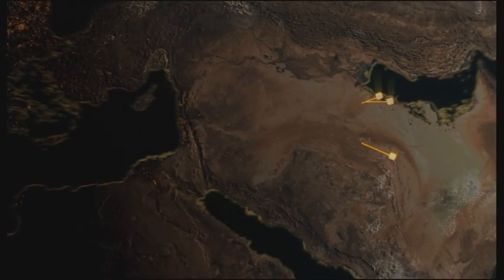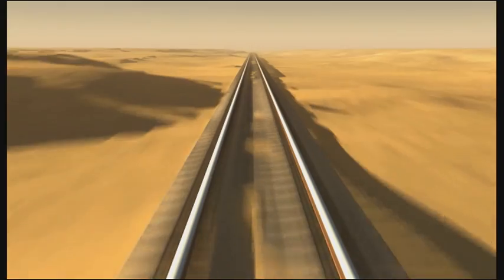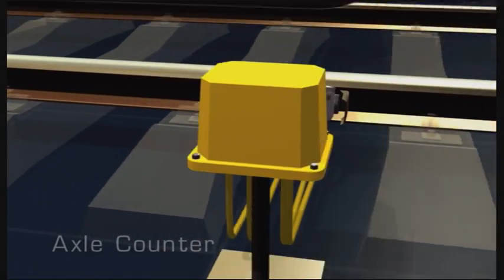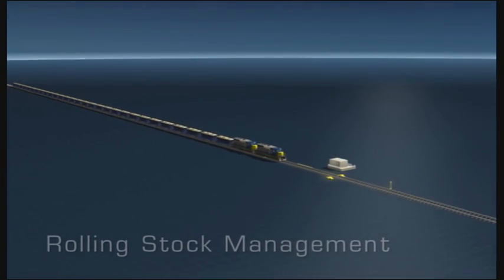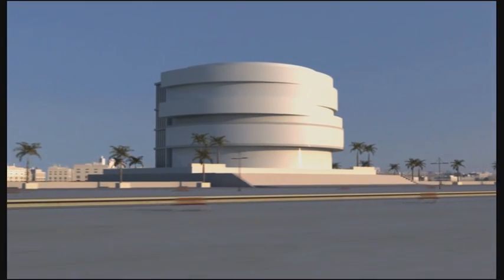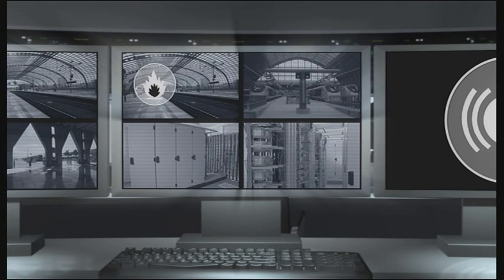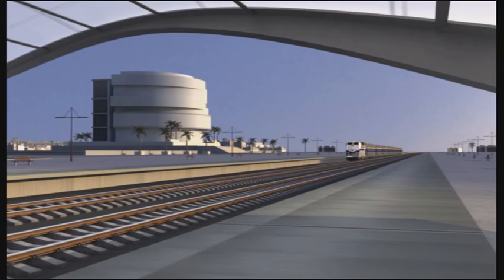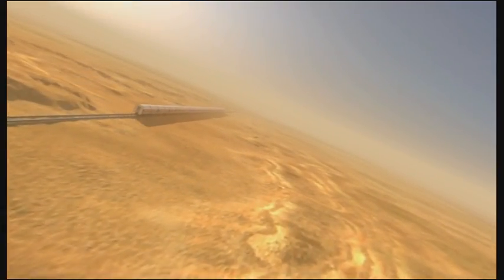Thales North South Railways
Thales, as the main contractor, undertook a complete turnkey project for the Saudi Arabian railways, providing freight and passengers traffic across the country, along 2400 km. The Thales turnkey rail project includes:
- train control with ETCS L2 (European Train Control System Level 2)
- route control with interlockings
- field elements to increase safety along the route
- an operation control centre (OCC) for traffic management with ARAMIS, security & trains supervision (power supply, diesel generators, etc.)
- communications for train control (GSM-R), security & passenger information,
- rolling stock management

Saudi Arabian railways are now being equipped with the latest technologies for train signaling, ensuring safety and operational efficiency.
As for instance, ETCS L2 is the latest Train control technology for mainlines, it allows the reduction of wayside signaling elements and it optimizes the system lifecycle cost.